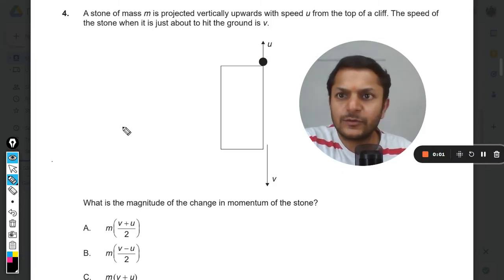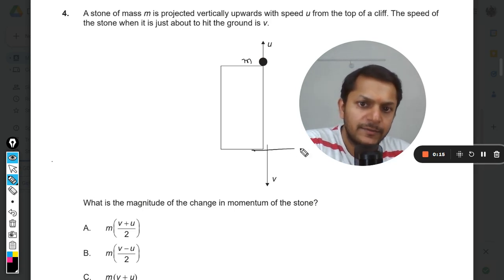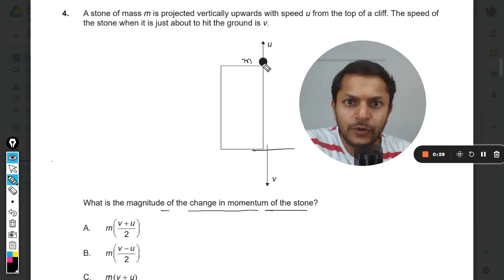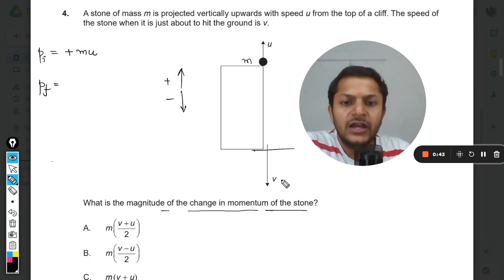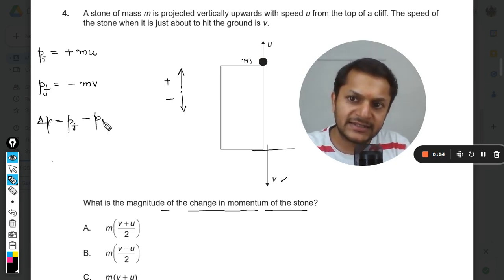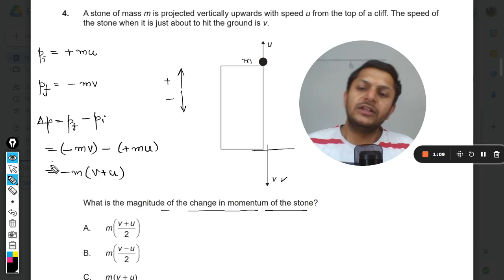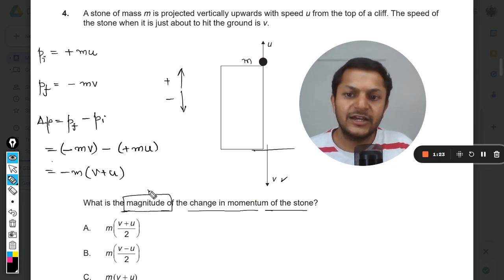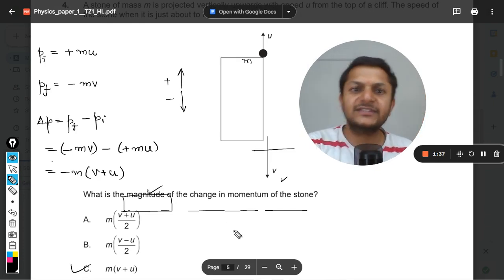A stone of mass m is projected vertically upwards with speed u from the top of a cliff. The speed of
A stone of mass m is projected vertically upwards with speed u from the top of a cliff. The speed of the stone when it is just about to hit the ground is v. What is the magnitude of the change in momentum of the stone?